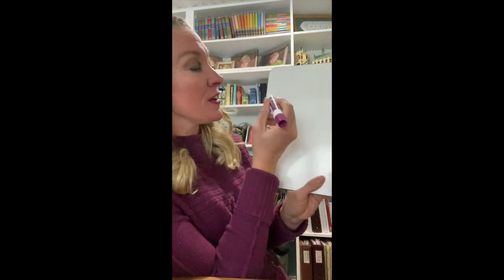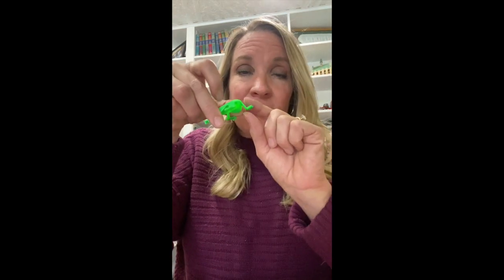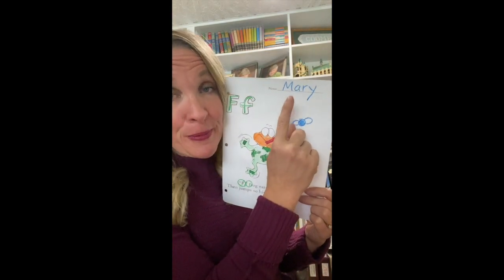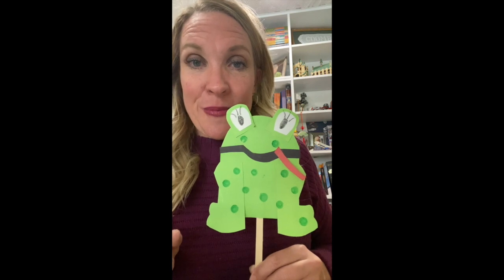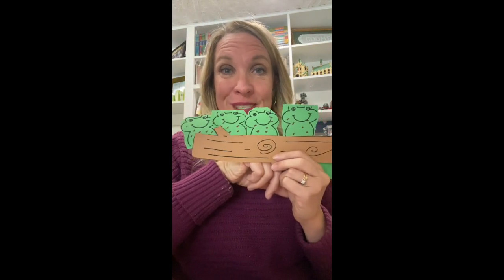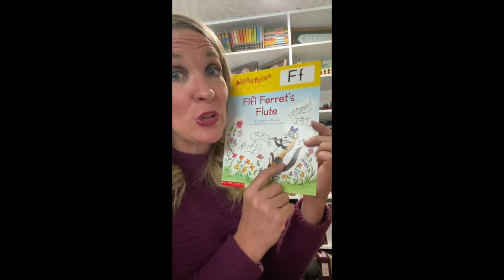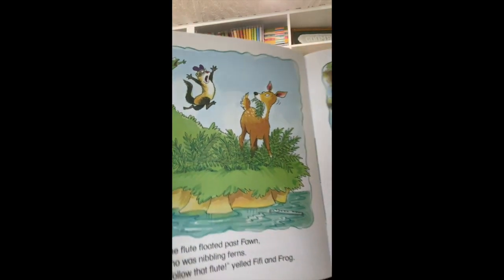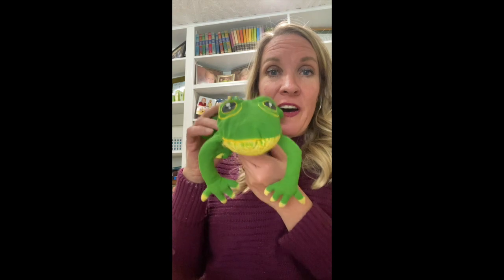Letter F (Frog)